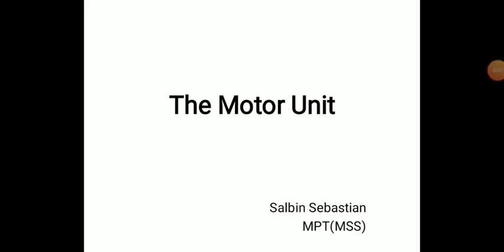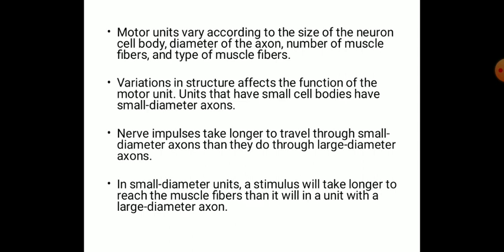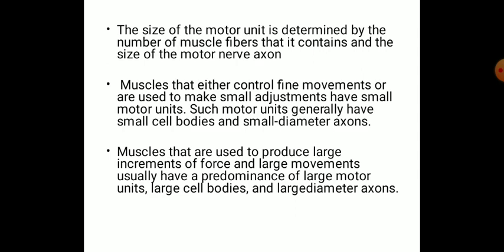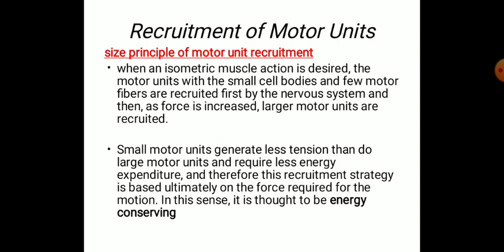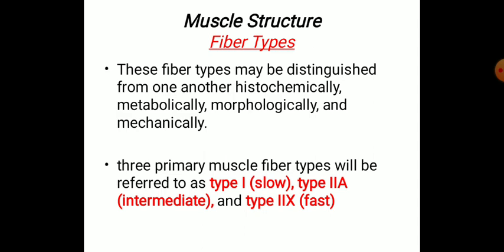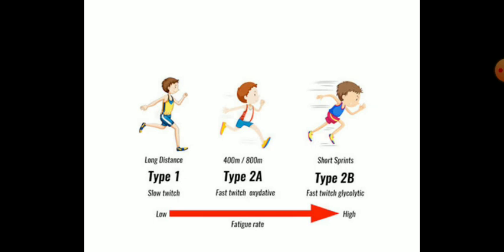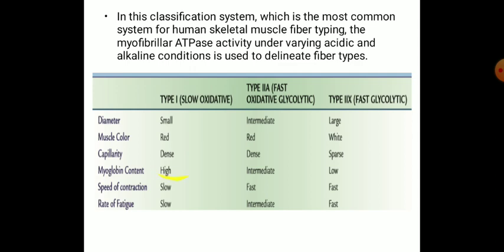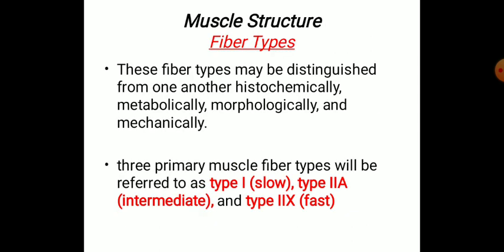Motor unit and types of muscles